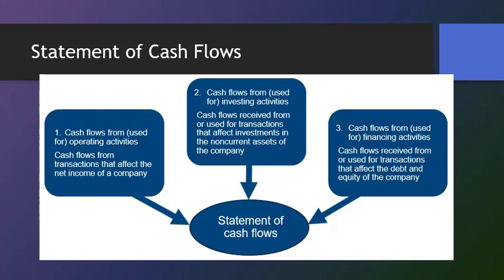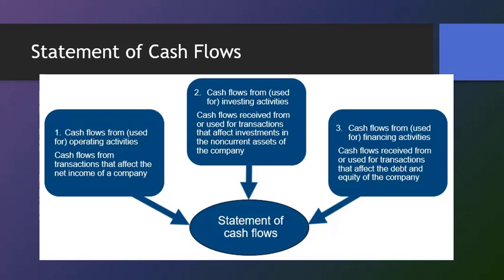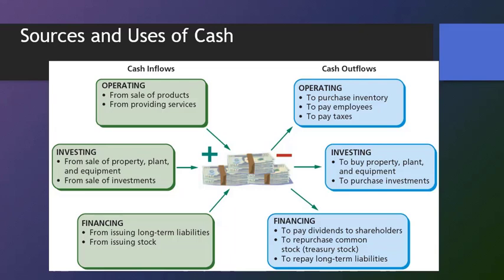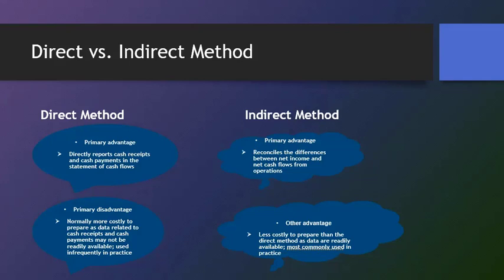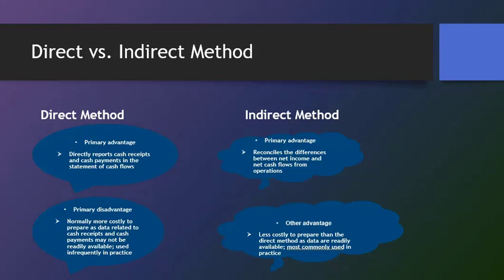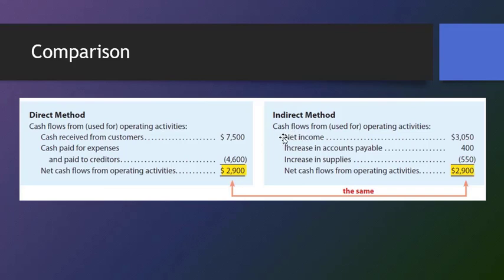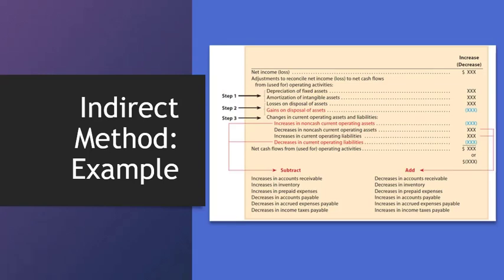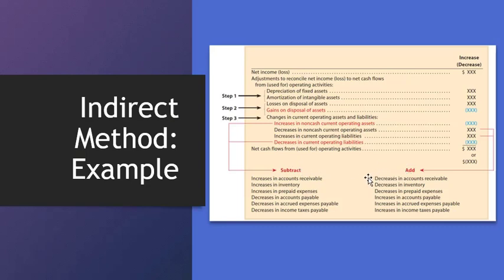Statement of Cash Flows